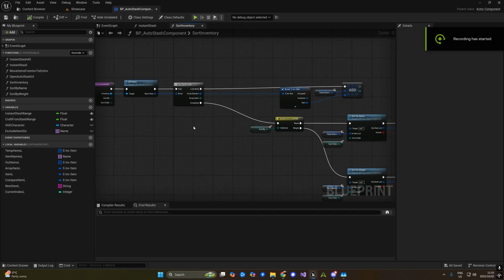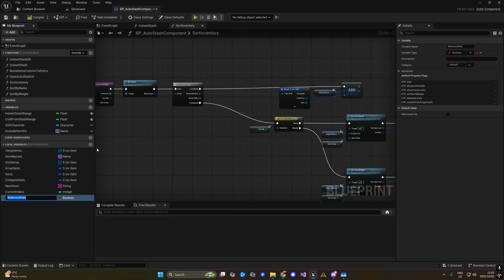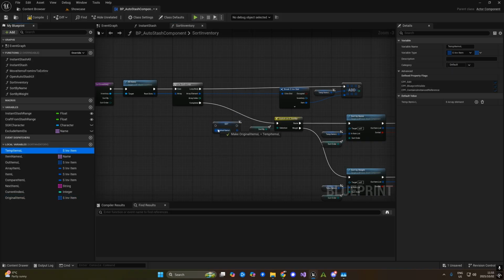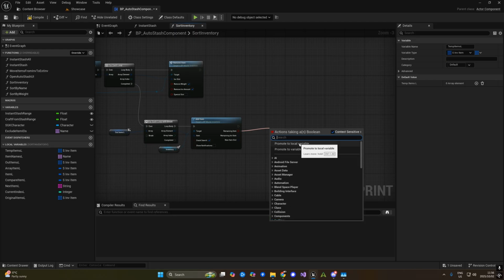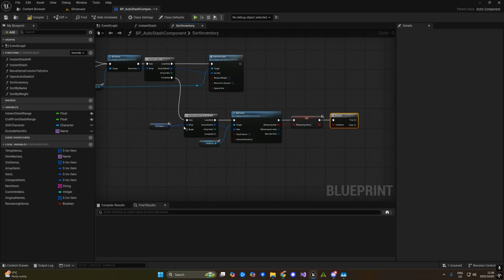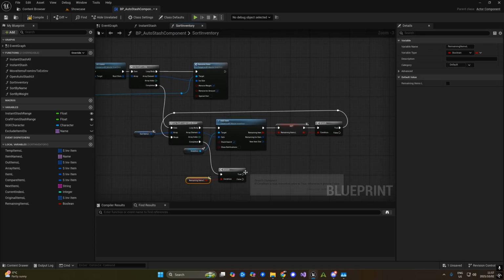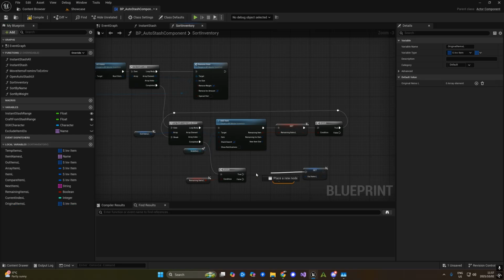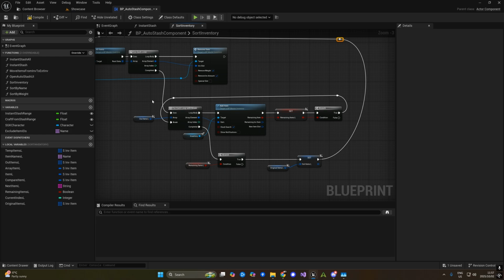Sorting Fix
A small fix for the sorting system deleting items if it can't do a sort